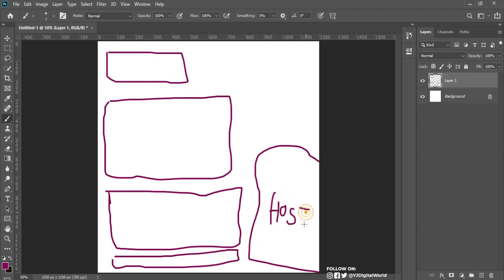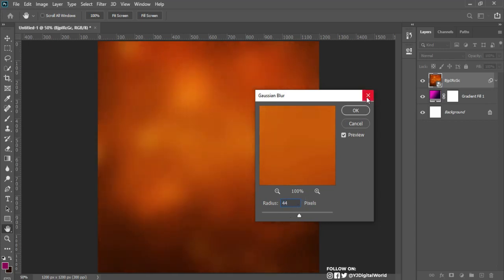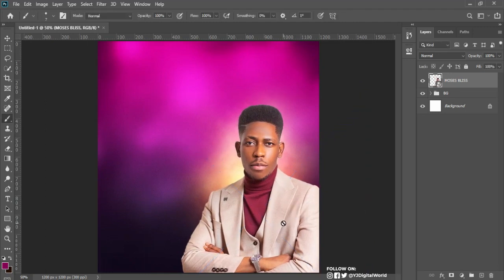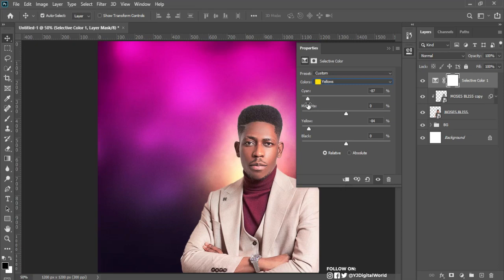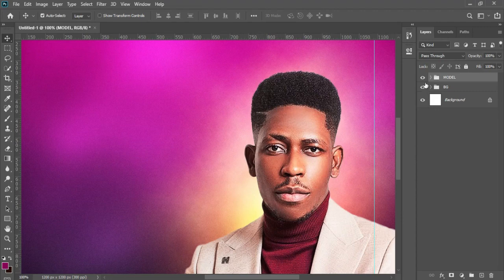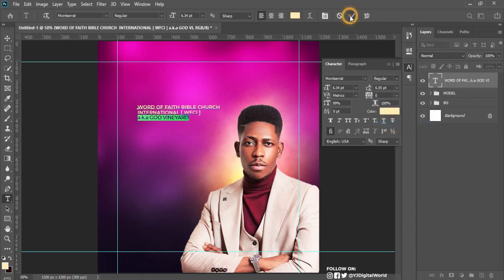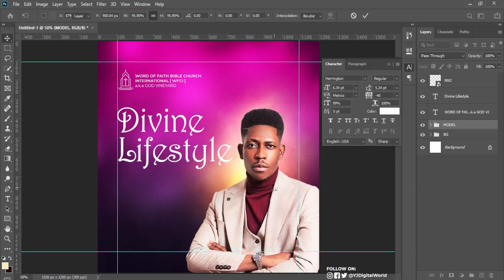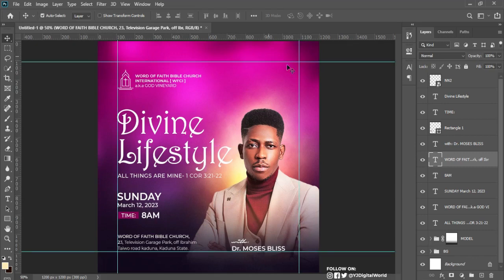HOW TO ACHIEVE SUCCESS IN CHURCH FLYER | PHOTOSHOP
Hello, welcome to my channel YJ Digital World, I'm Agu Joseph! on this video tutorial, i will guide you through on how to ACHIEVE SUCCESS IN CHURCH FLYER using Adobe Photoshop.